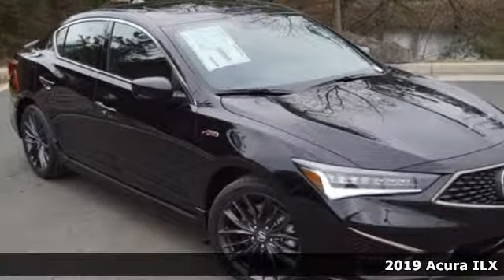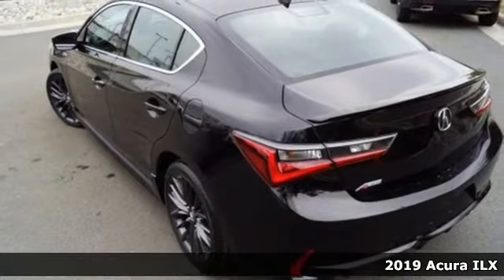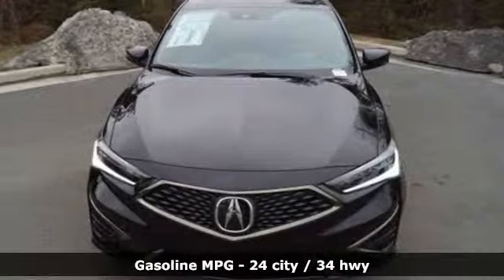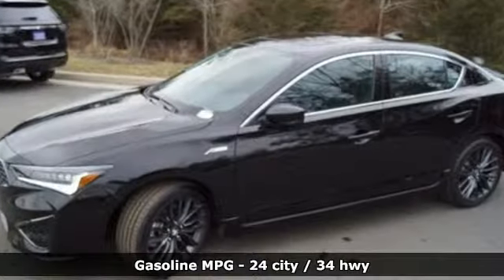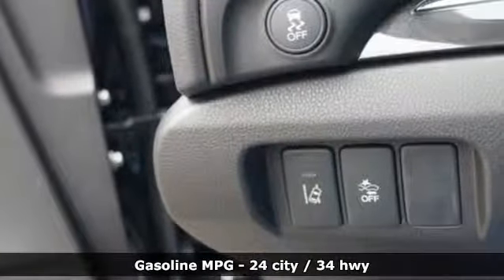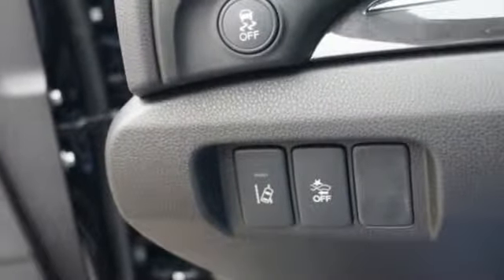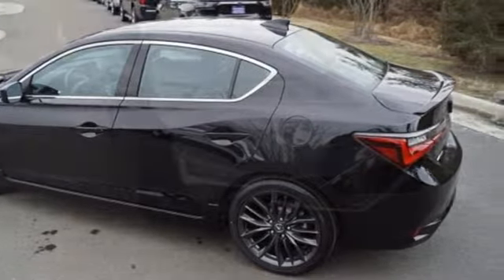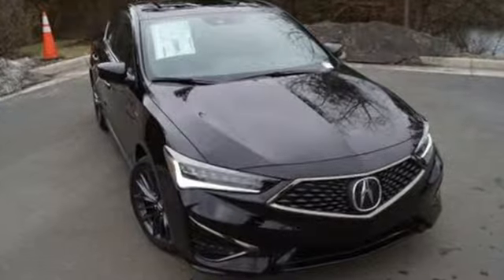New 2019 Acura ILX Arlington VA Acura Washington-DC, DC KA005341 - SOLD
Year: 2019
Make: Acura
Model: ILX
Trim: Premium /A-SPEC Package
Engine: 2.4L I4 DOHC i-VTEC 16V
Transmission: 8-Speed Dual-Clutch
Color: Black
Interior: Ebony
Stock #: KA005341
VIN: 19UDE2F82KA005341
Majestic Black Pearl with premium leather trimmed ebony interior with ultra suede seat inserts, heated front seats, premium package and A-Spec packages, power moon roof, satellite radio, and much more. brbrRecent Arrival! 24/34 City/Highway MPGbrbrbrAll prices exclude taxes, title, license, and dealer processing fee of $799.00. Published price subject to change without notice to correct errors or omissions or in the event of inventory fluctuations. All features not on all vehicles. Vehicles shown are for illustration purposes only. MPG is based on 2016 EPA mileage ratings. Use for comparison purposes only. Your actual mileage will vary, depending on how you drive and maintain your vehicle, driving conditions, battery pack age/condition (hybrid only), and other factors. MPG is based on 2017 EPA mileage ratings. Use for comparison purposes only. Your mileage will vary depending on driving conditions, how you drive and maintain your vehicle, battery-pack age/condition (hybrid only), and other factors.

Address:
13911 Lee Jackson Highway